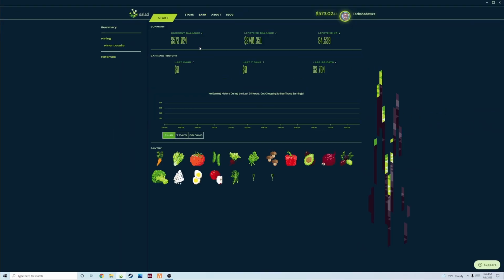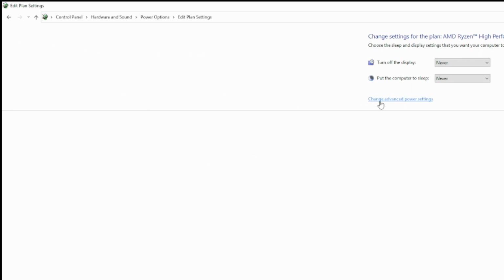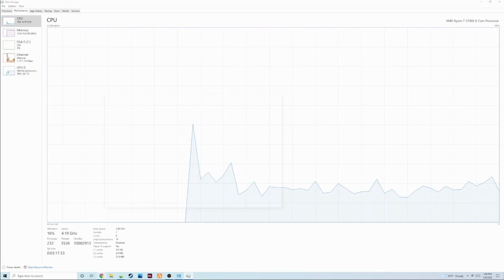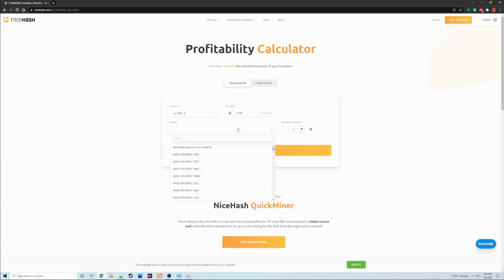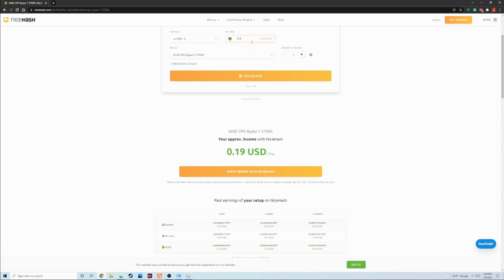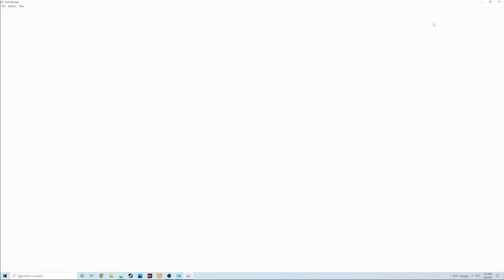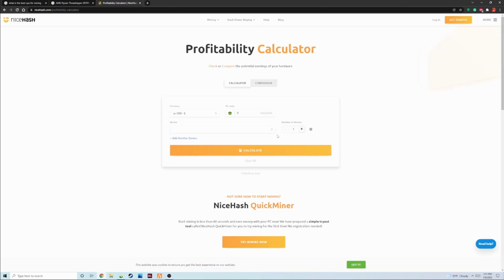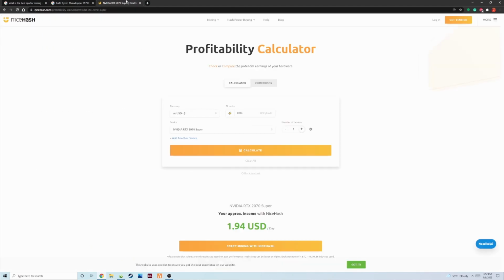Salad.io | How to Optimize CPU for BEST PERFORMANCE